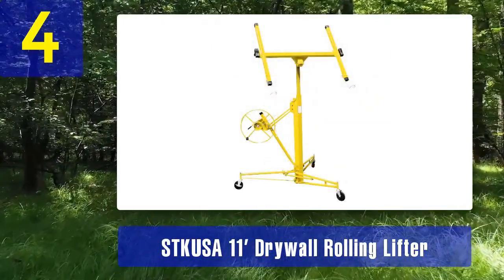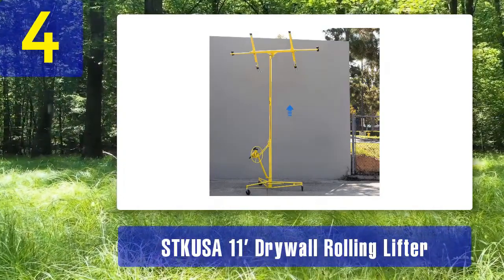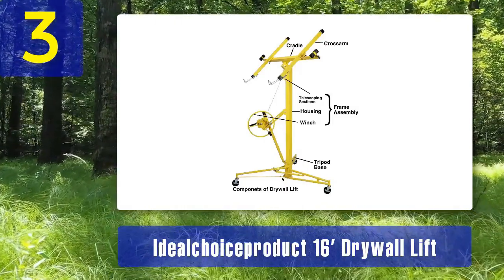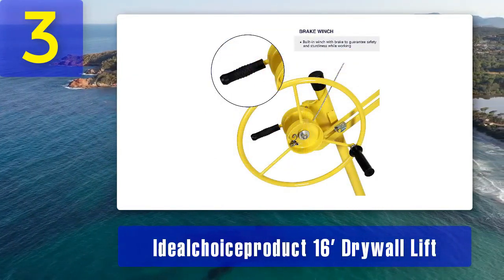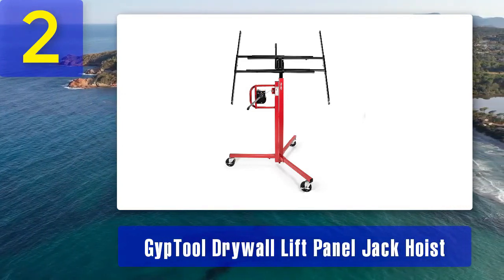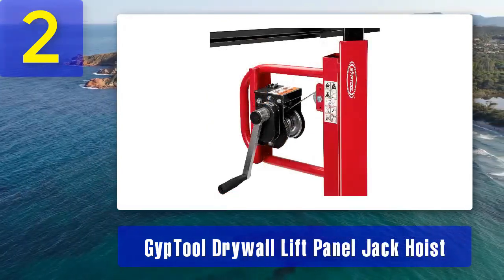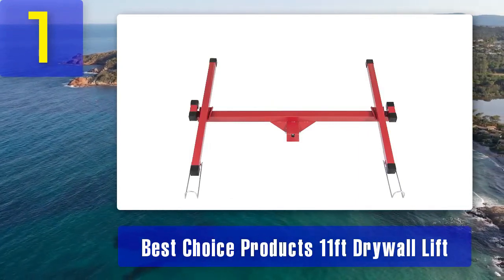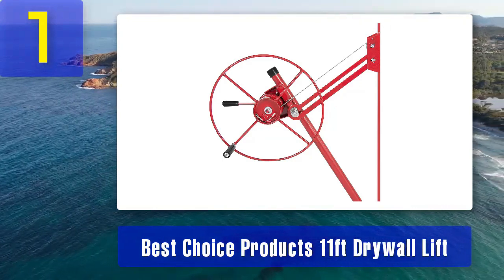Best Drywall Lifts 2026 - Top 5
Top 5 Best Drywall Lifts 2026

Things that we mentioned in this video:
1. Best Choice Products 11ft Drywall Lift
2. GypTool Drywall Lift Panel Jack Hoist
3. Idealchoiceproduct 16′ Drywall Lift
4. STKUSA 11′ Drywall Rolling Lifter
5. Red Line Professional 11 ft Drywall Lift